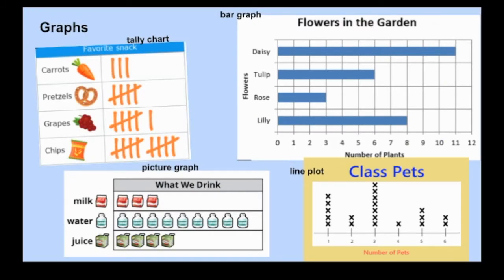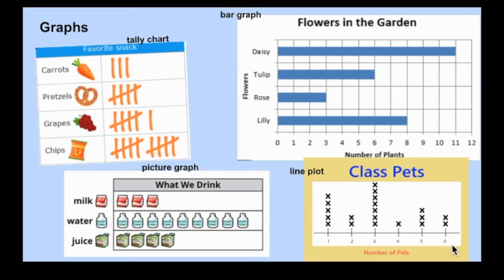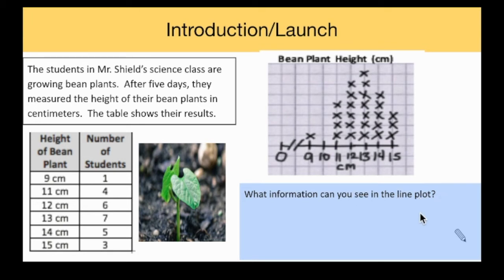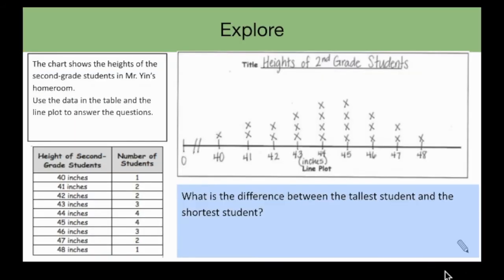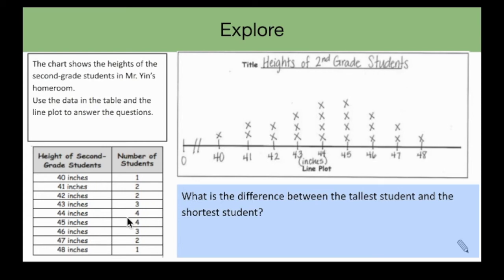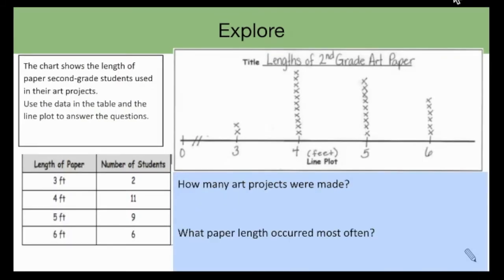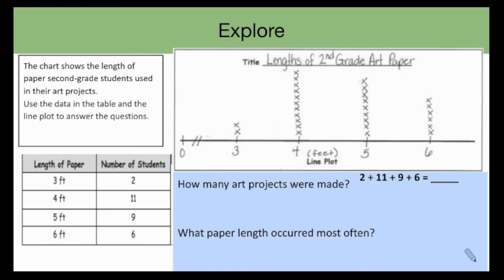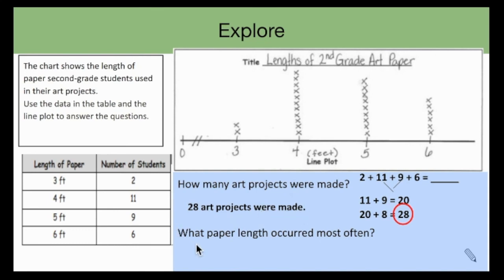2nd Grade Math Module7 Problem Solving With Length Money And Data Day 28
In this video, students will be using data from line plot graphs to help them answer questions about line plots as well as solve problems involving line plots